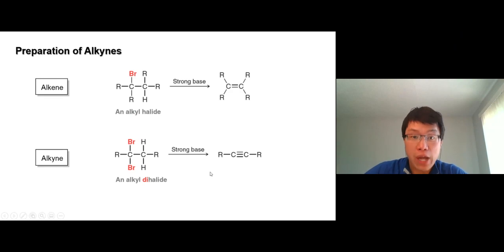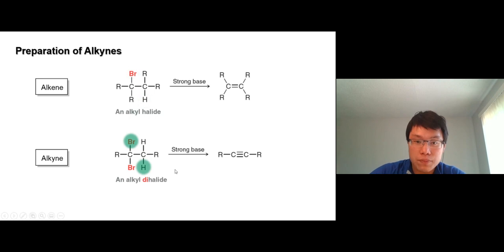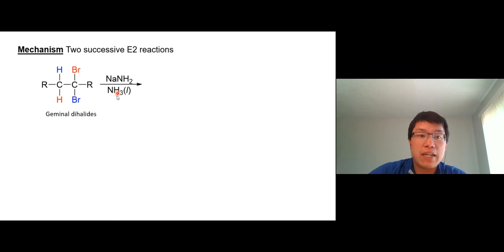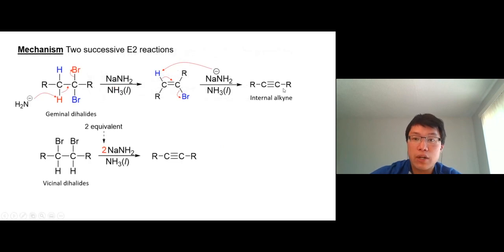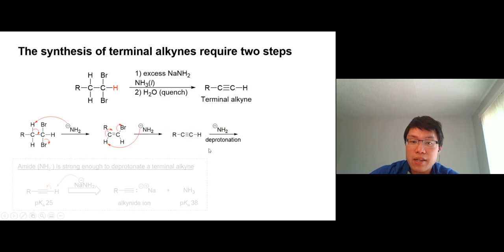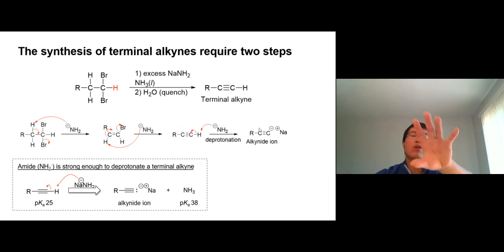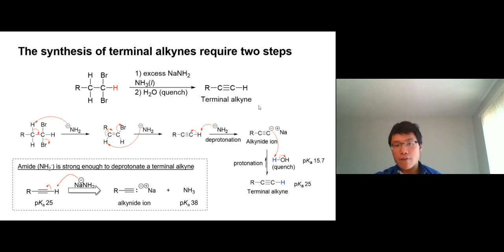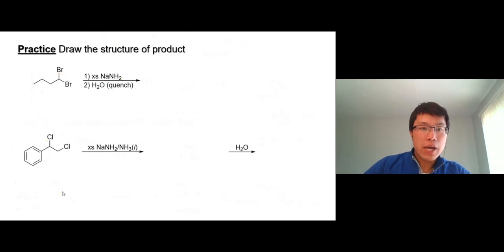Lecture Video Ch9 6 – Preparation of Alkynes